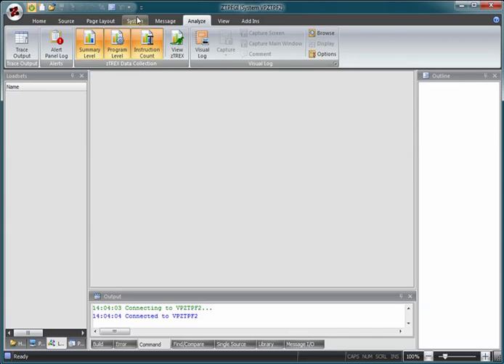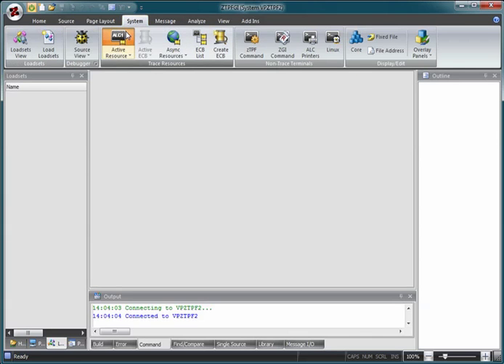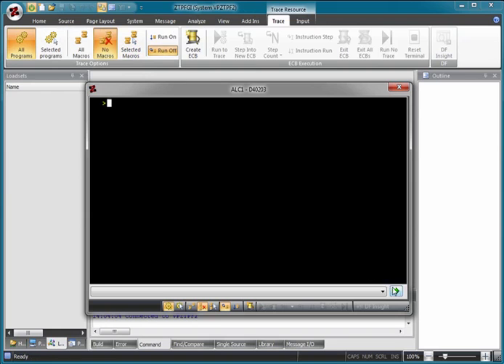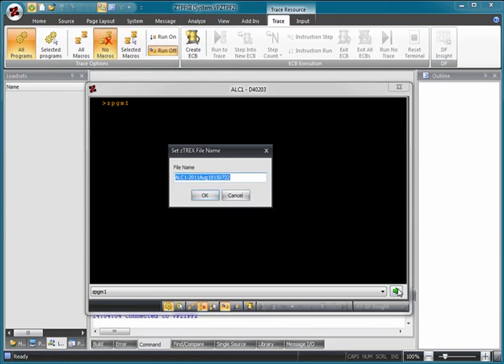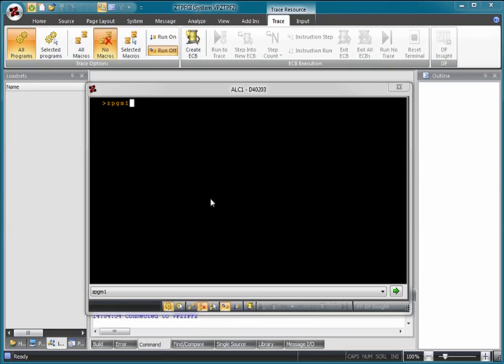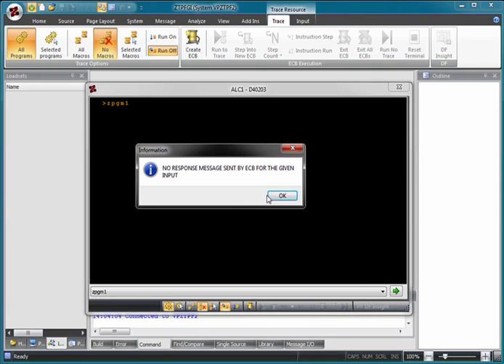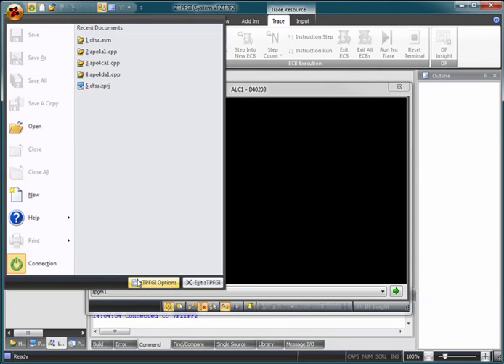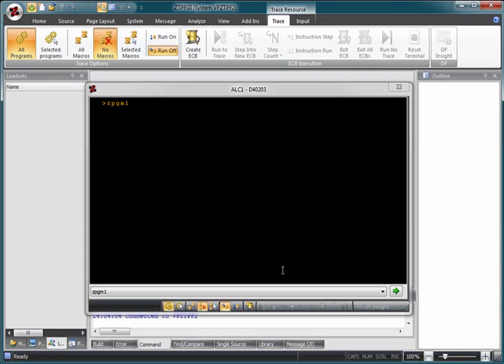zTREX: Transaction Recording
A demonstration of how to record transaction data in TPF Software's zTPFGI Suite of tools for IBM's z/TPF operating system.